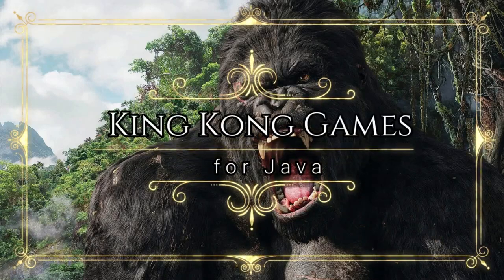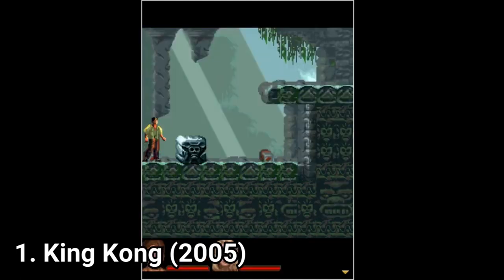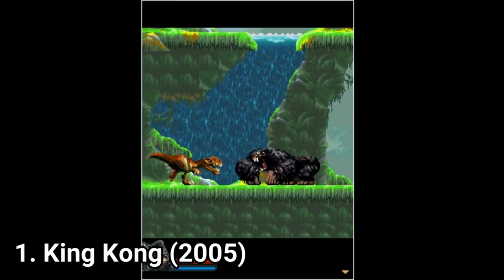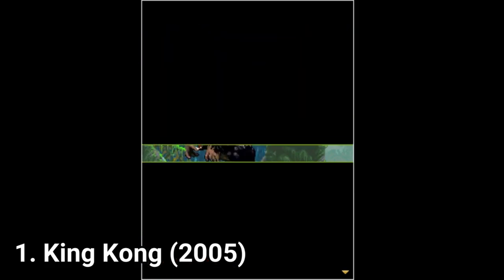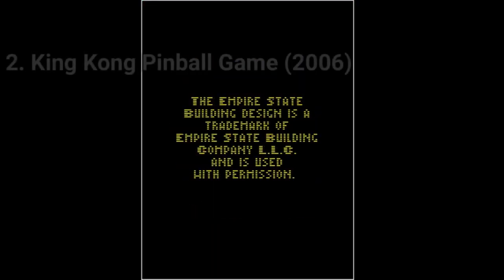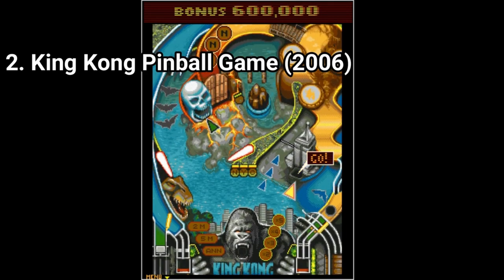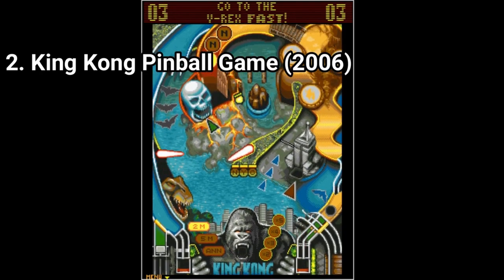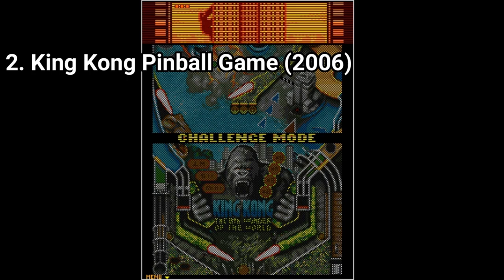King Kong Games for Java Review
Here is a list of King Kong Games for Java:
1. King Kong: The Official game of the movie (2005)
2. King Kong: Pinball (2006)